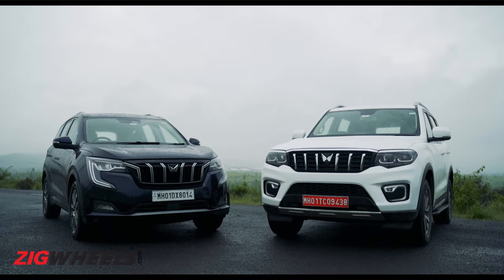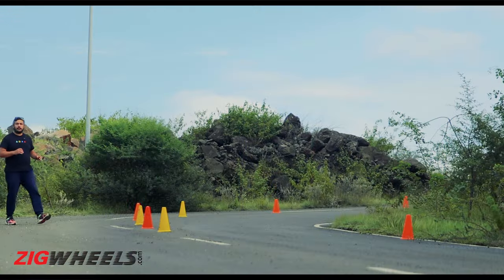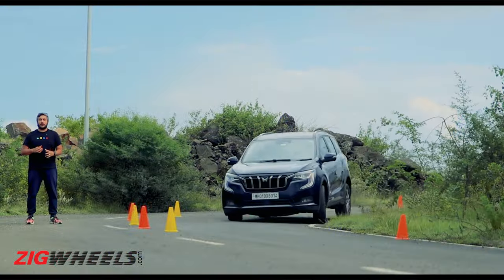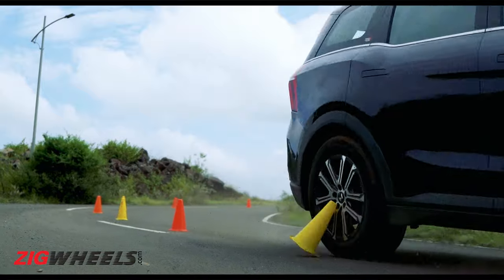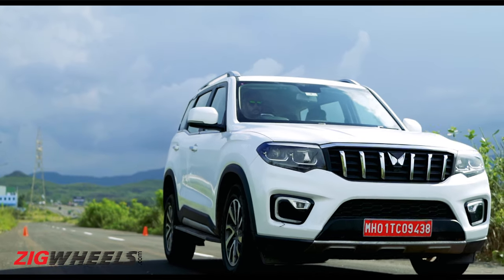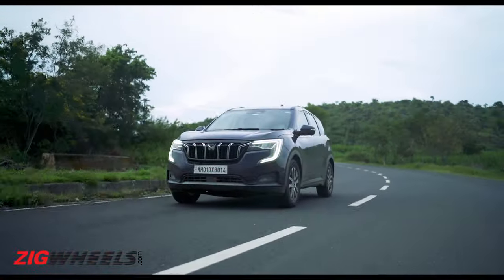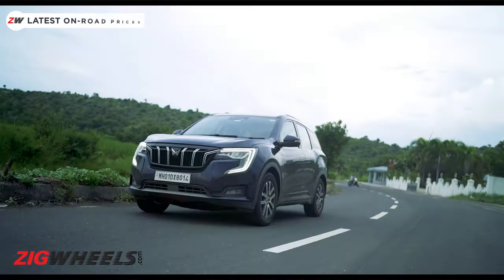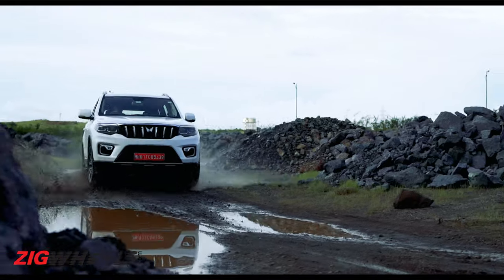Buy the Mahindra Scorpio-N over the XUV700 ? Ride and Handling compared | ZigWheels.com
The Mahindra XUV700 and Scorpio-N are heroes of waiting period purgatory. Choosing between them is a simple case of different strokes for different folks, but you may still find yourself wondering which one of these will meet your needs better. We go beyond the usual list of space, features and practicality, to see how different the mannerisms of these SUVs are from behind the wheel!

0:00 Introduction
0:25 Cornering Test
1:40 Real World Performance Compared
2:02 Braking Test
2:17 Ride Comfort
3:03 Verdict
3:43 Bonus: The Scorpio Classic!